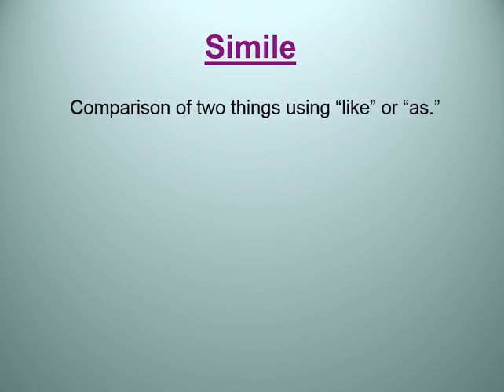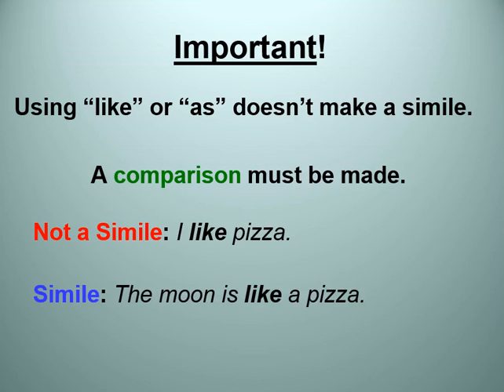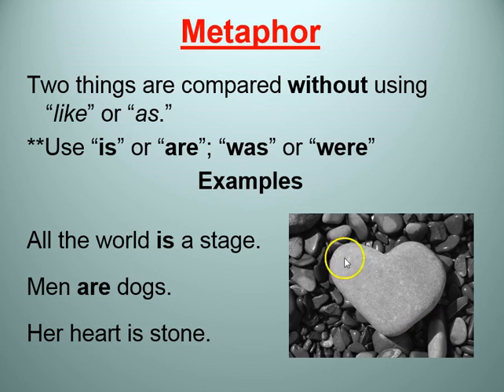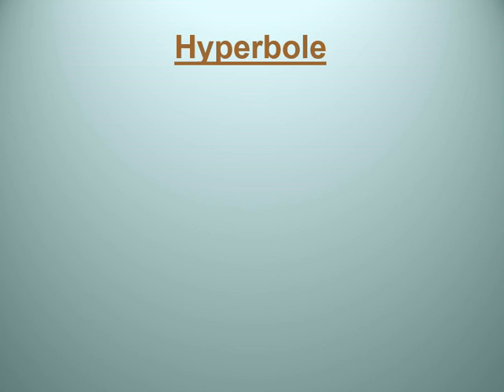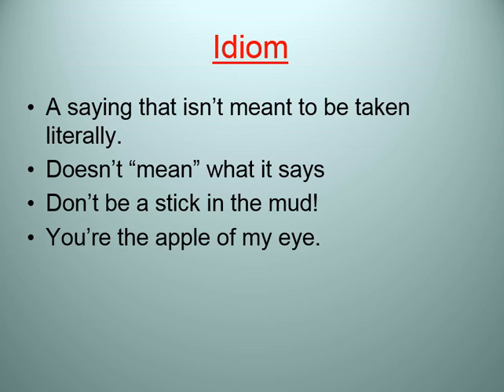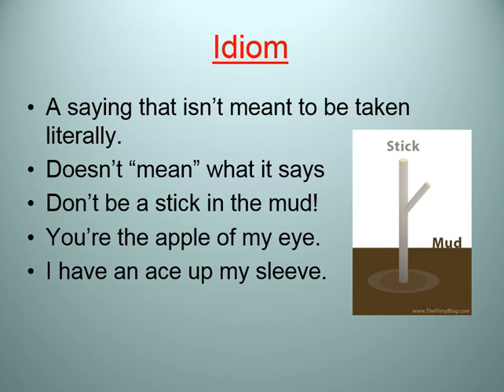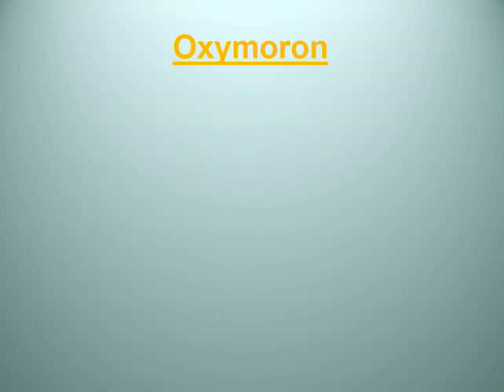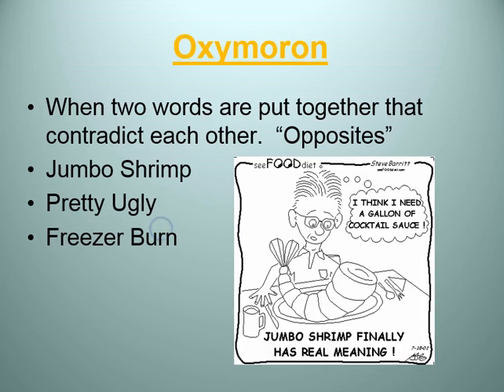14 A 1 Types of Figurative Language Lesson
Created by Mrs. Blake